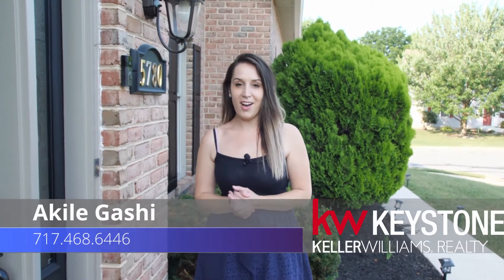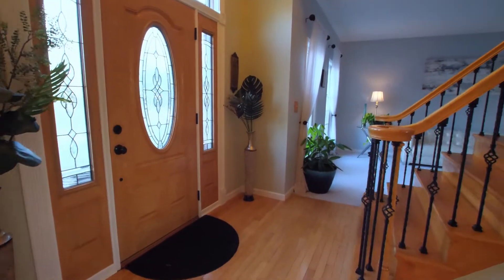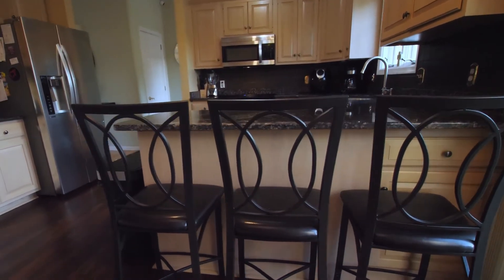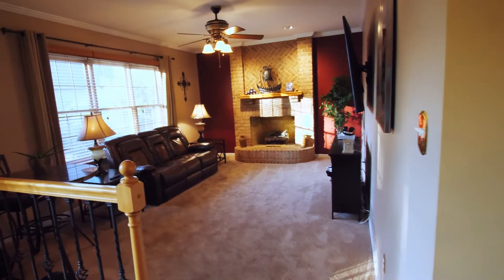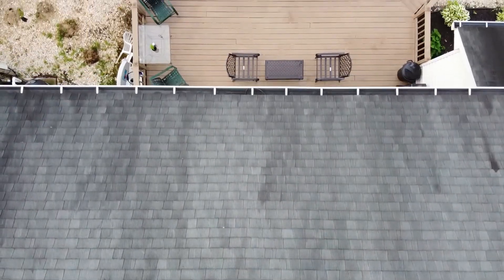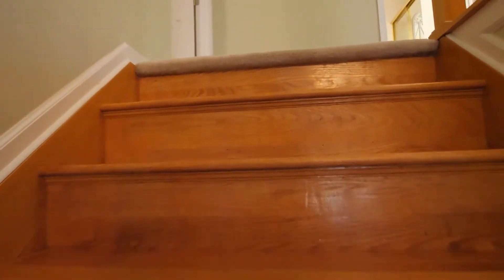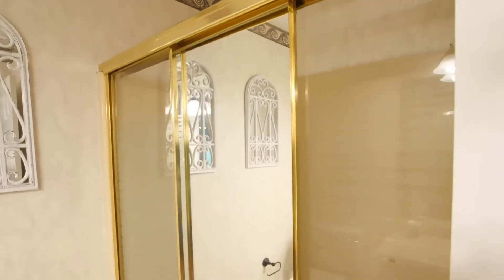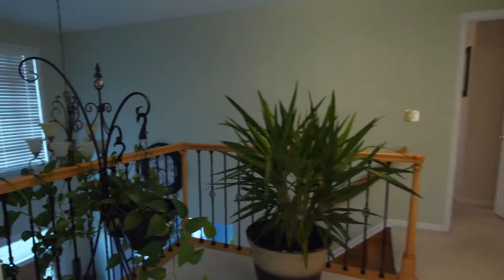5780 Nesbit Dr